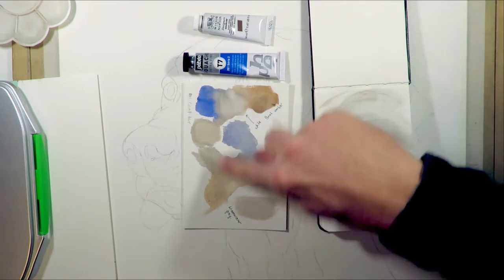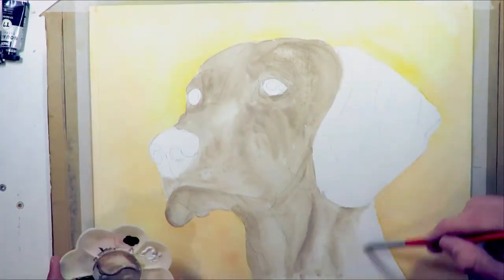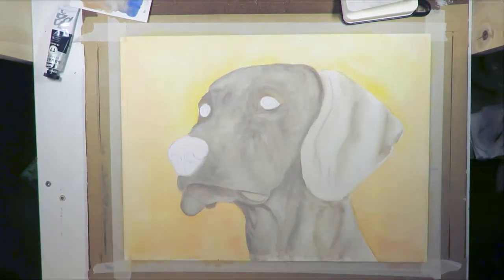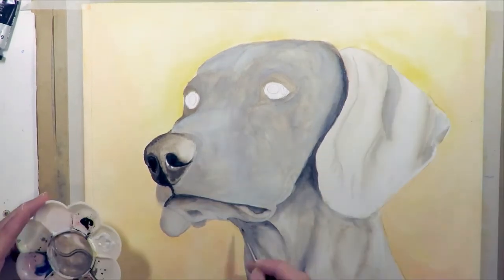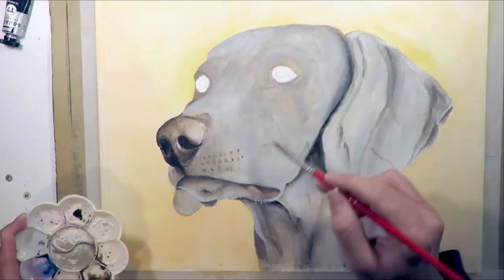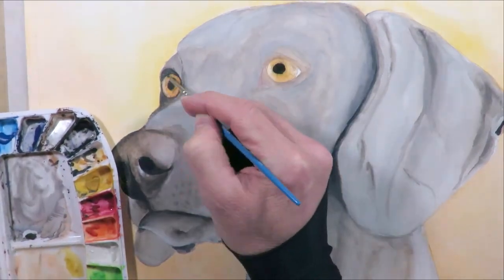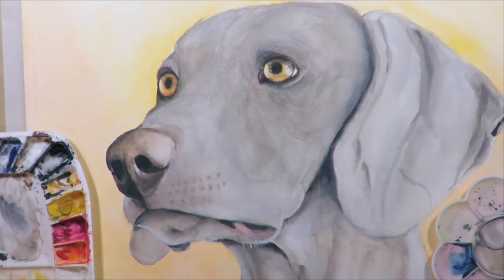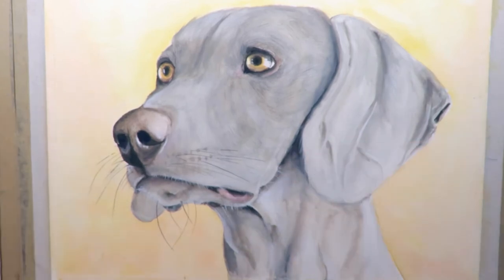How to Paint a Weimaraner: 5 Minute watercolor timelapse painting tutorial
Are you learning how to paint dogs? Here is my detailed tutorial on how to paint a realistic  Weimaraner dog using gouache, a type of watercolor paint.

The colors on this one are tricky. I used several combinations of burnt umber, blue and white until I got it right. I got the HD setting working on my camera, so enjoy the quality!

Original image thanks to Cristofer Jeschke on Unsplash.

I release new content every week, but only once - so you won't be bombarded with notifications.

To keep up to the minute with my illustrations, check out my Instagram: the_bradgic_show